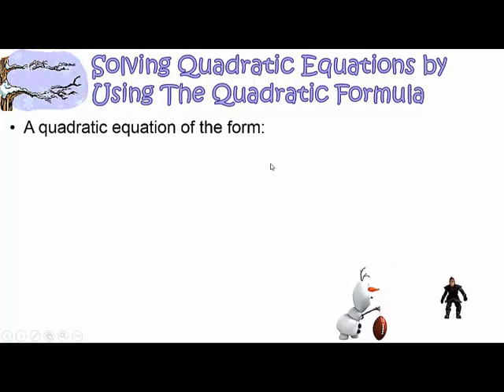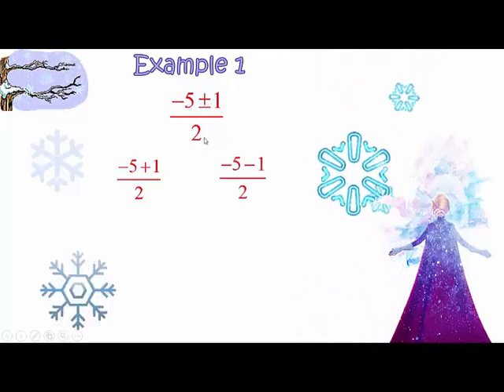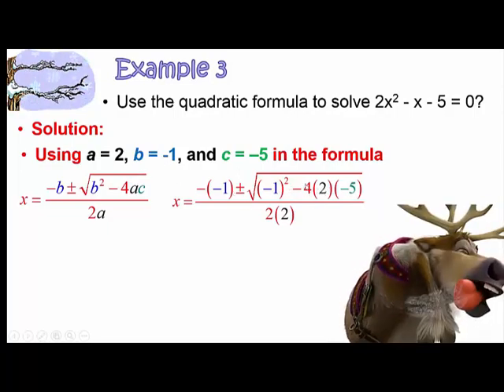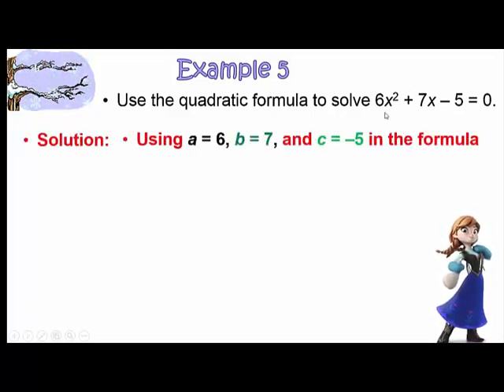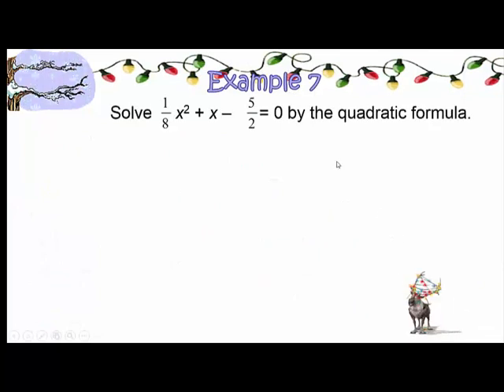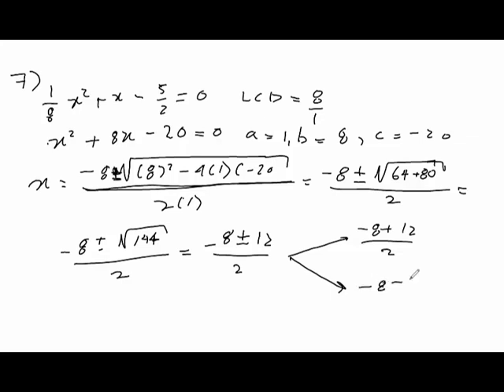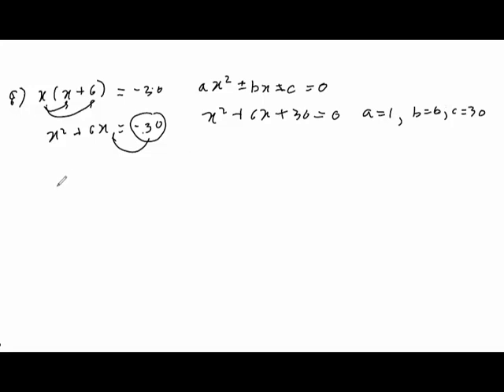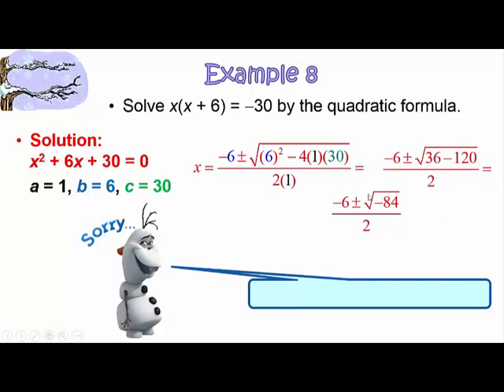7 2 The Quadratic Formula 56